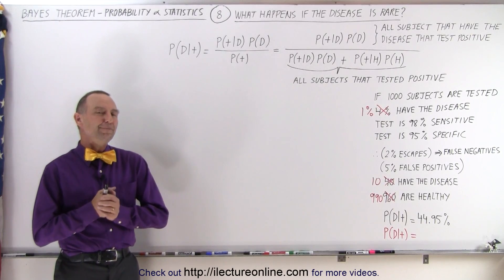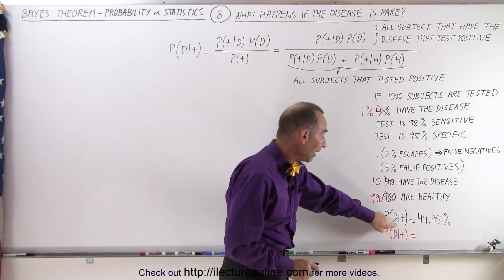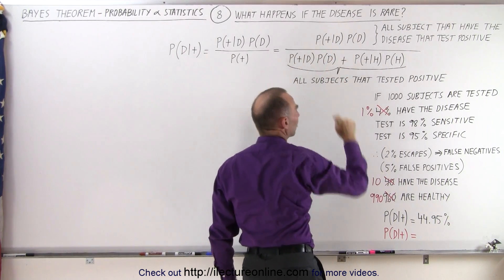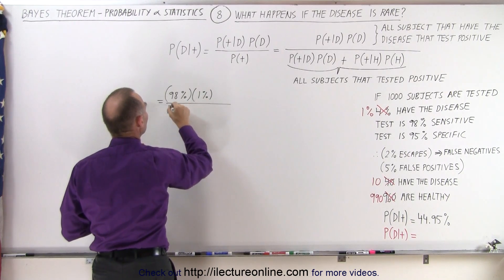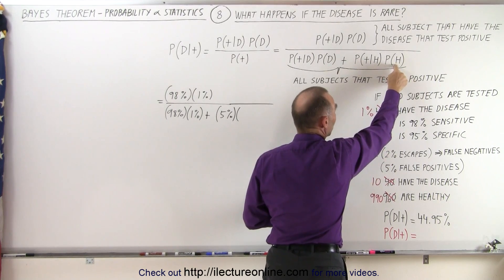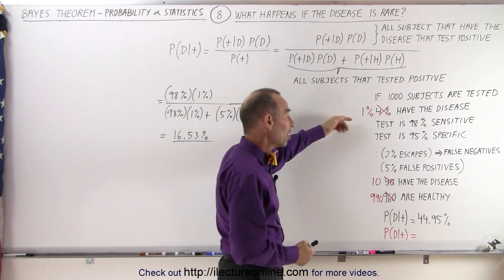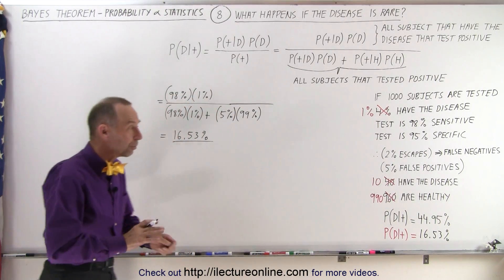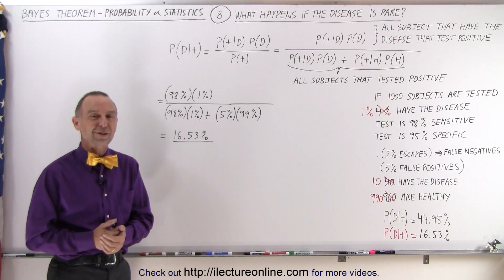Prob & Stats - Bayes Theorem (8 of 24) What Happens if the Disease is Rare?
In this video I will explain what happens if the parameters changes. In this case, how to find the PROBILITY that someone WILL HAVE THE DISEASE IF THEY TEST POSITIVE if the disease is rare.